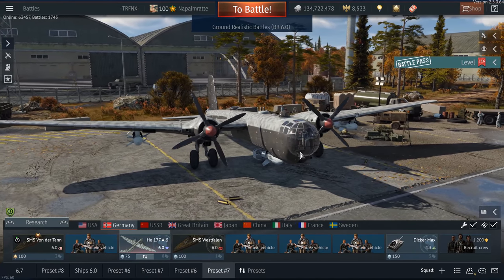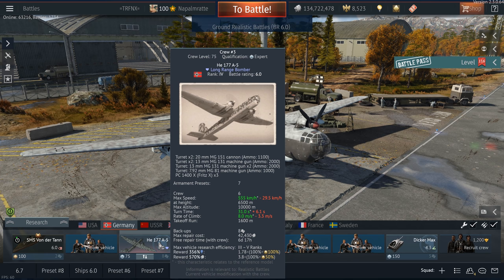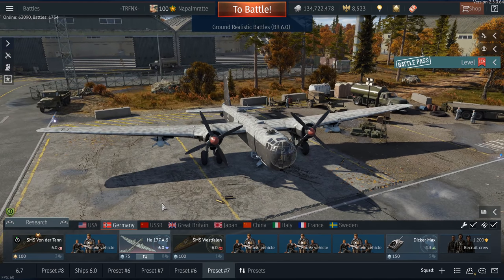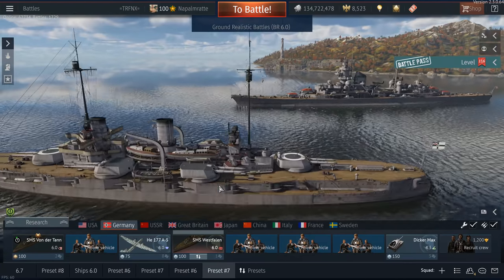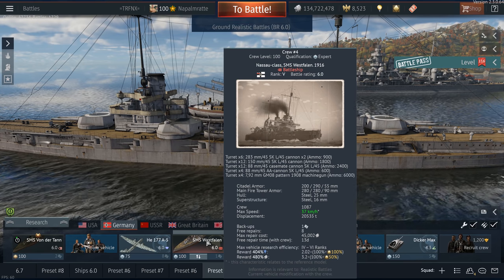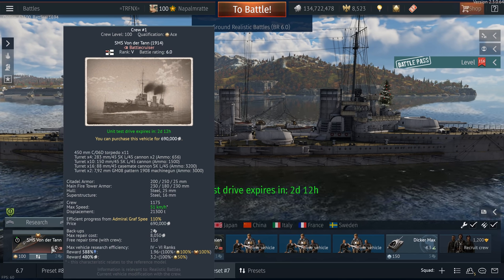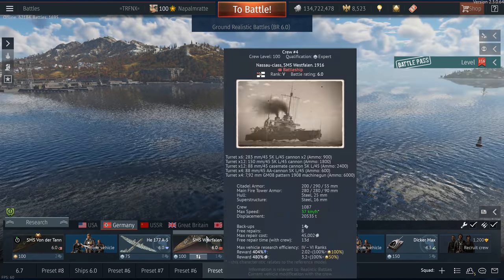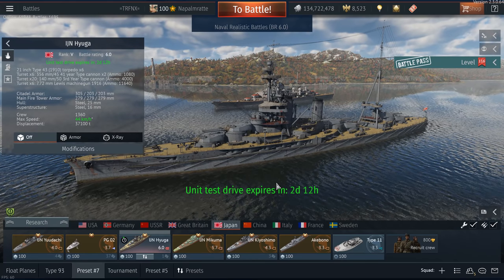The Repair Cost Problem in War Thunder & Solutions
Let's talk about one of those tings no one likes and yet makes a filthy amount of money for Gaijin ... Repair Costs